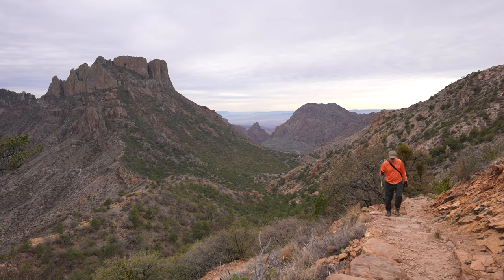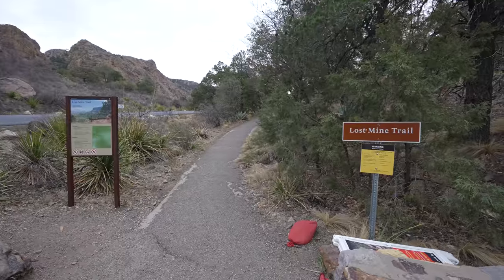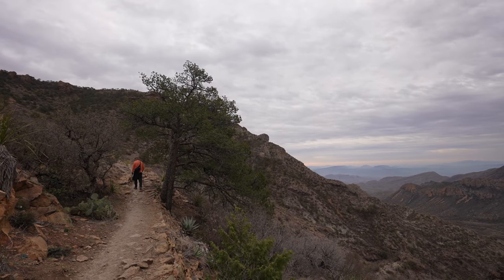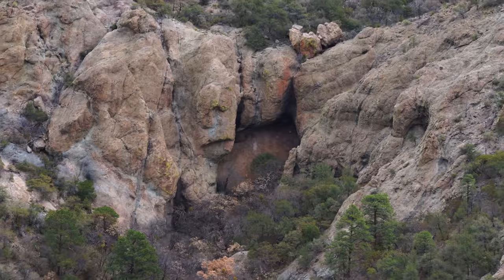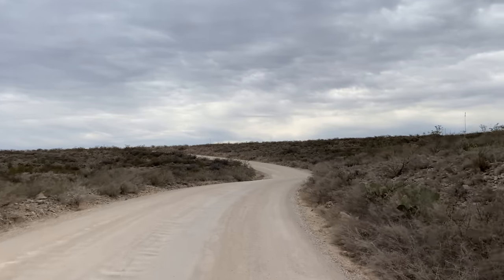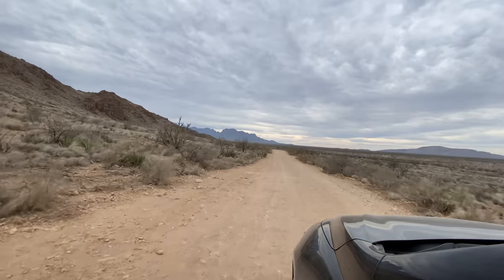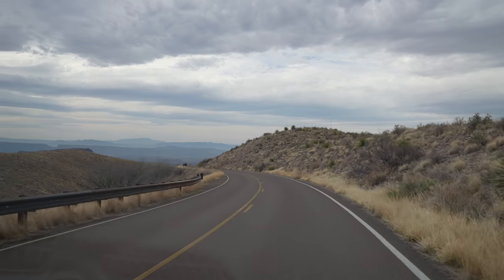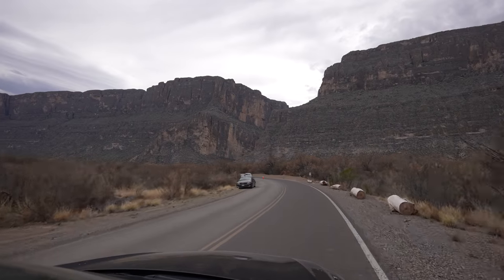Big Bend National Park in Texas: One Day Exploring Lost Mine, Balanced Rock & Santa Elena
Big Bend National Park is an amazing area of Texas with over 800,000 acres of stunning landscape to explore. The park borders Mexico for 118 miles, with the Rio Grande River forming the border. Big Bend has so much to do that you need weeks to experience it all. My dad and I only had one day though so we tried to fit in as much as we could. During our one day in the park, we hiked Lost Mine Trail, hiked Balanced Rock Trail, drove the Ross Maxwell Scenic Drive, and hiked into Santa Elena Canyon. Let us know what to do on our next visit in the comments.

Chapters:
0:00​ - Intro
0:35 - Driving into the park
1:10​ - Lost Mine Trail
5:24​ - Panther Junction
5:55​ - Balanced Rock Trail
8:16​ - Ross Maxwell Scenic Drive
9:33 - Castolon Visitor Center
10:46 - Santa Elena Canyon